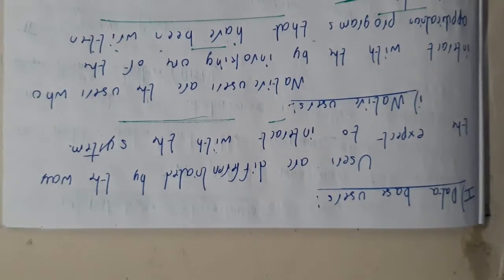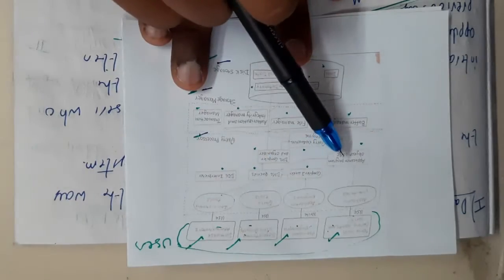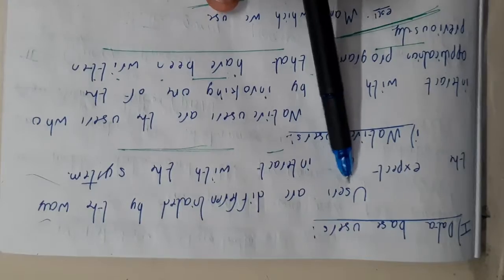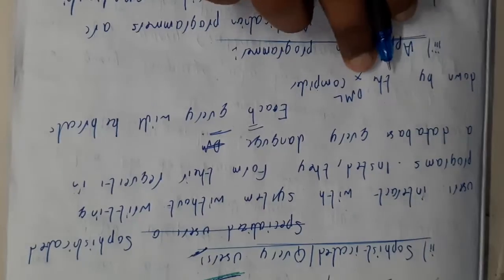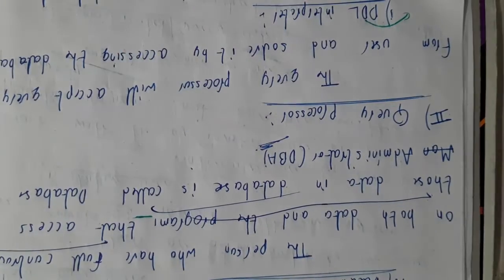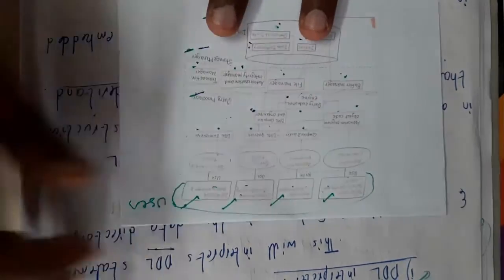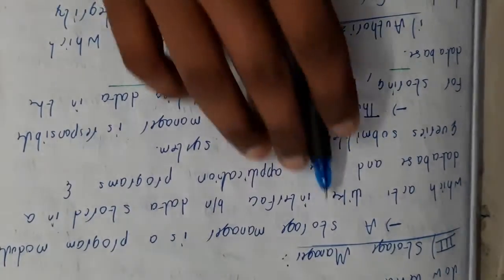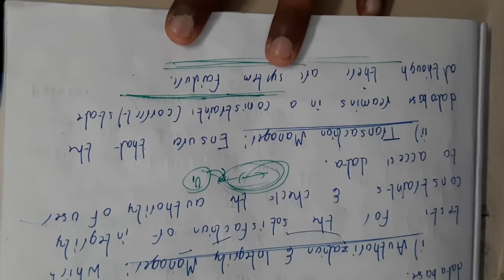7 Data base architecture